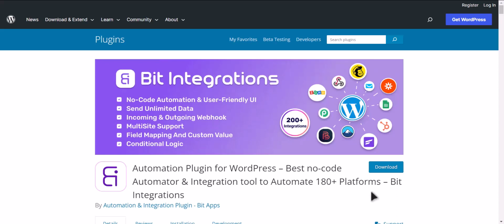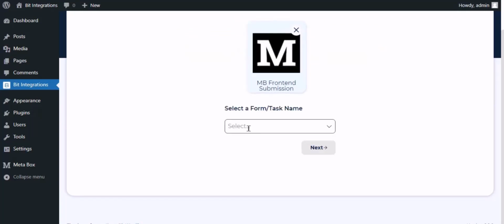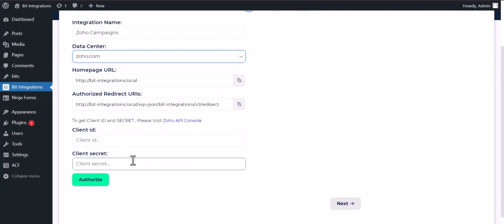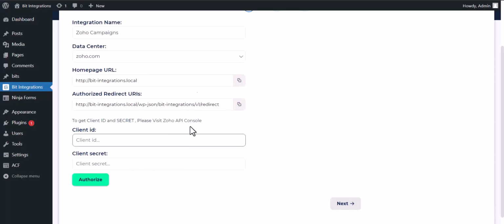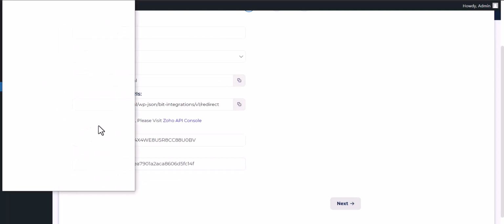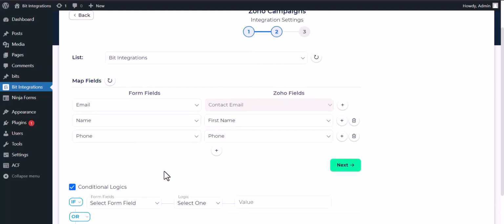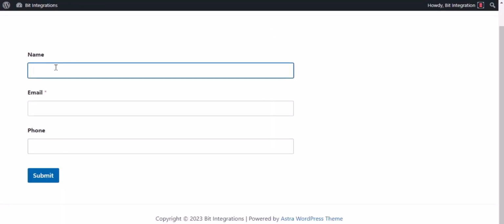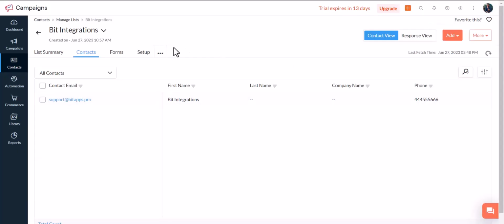Integrating MB Frontend Submission with Zoho Campaigns | Step-by-Step Tutorial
🔗 Ready to elevate your email marketing strategy? Join us in our latest tutorial, where we unveil the seamless integration of MB Frontend Submission with Zoho Campaigns, an innovative email marketing platform. Discover how to effortlessly connect these tools using the Bit Integrations WordPress plugin.

In this video, we walk you through the step-by-step process of integrating MB Frontend Submission with Zoho Campaigns. Say goodbye to manual data transfers and hello to streamlined automation for your email marketing campaigns.

Key Highlights:
✅ Comprehensive tutorial on integrating MB Frontend Submission with Zoho Campaigns using the Bit Integrations WordPress plugin.
✅ Unleash the potential of your email marketing campaigns by combining MB Frontend Submission and Zoho Campaigns.

Whether you're a marketer, business owner, or enthusiast, this integration empowers you to seamlessly merge MB Frontend Submission with Zoho Campaigns. Watch the video now to take your email marketing to new heights!